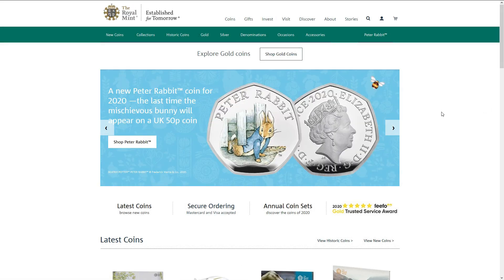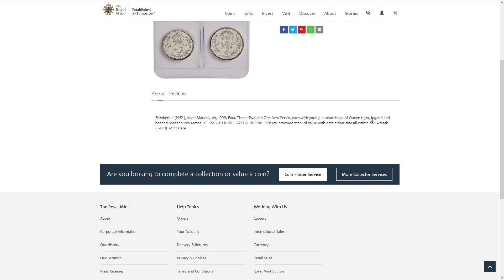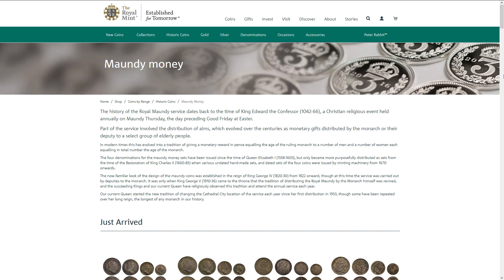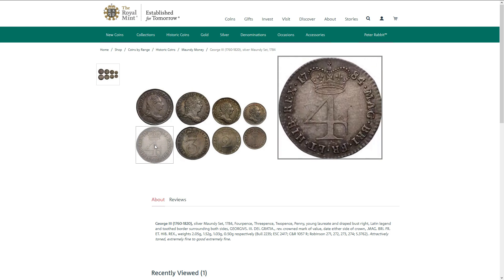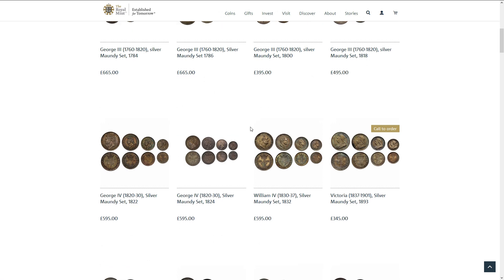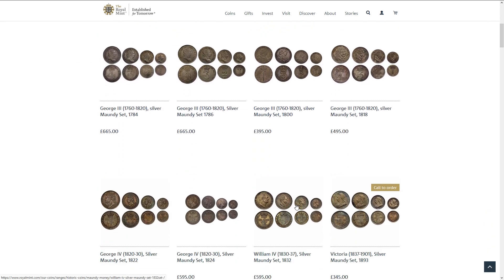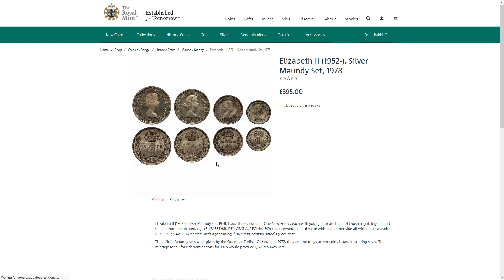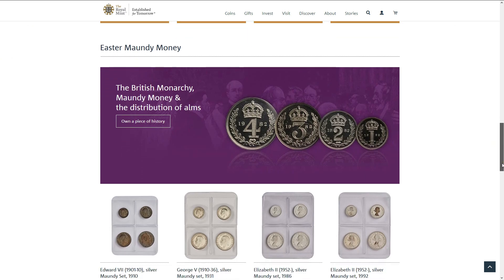What is Maundy Money?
No Money On My Mind (Instrumental Version) - Lvly

MY SCHEDULE            (as of March - 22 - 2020)

The schedule is currently in flux because of current events, but I will usually upload as below..

Sunday :
Monday :
Wednesday :
Friday :
Saturday :
Tuesdays and Thursdays will have a video released if I have something to release!

TIMES ARE VARIABLE CURRENTLY - Please bear with me while I update the times of uploads, but I will normally upload once a day.